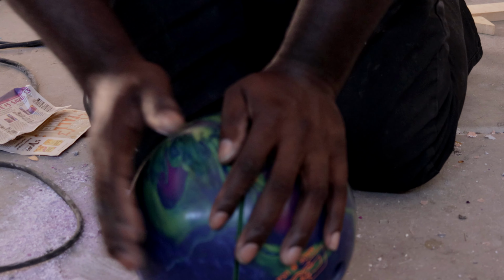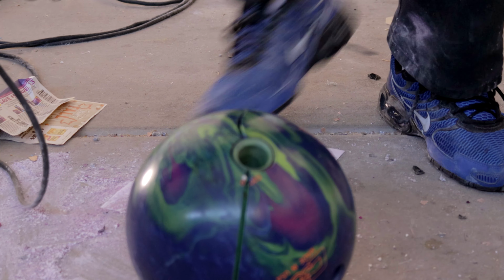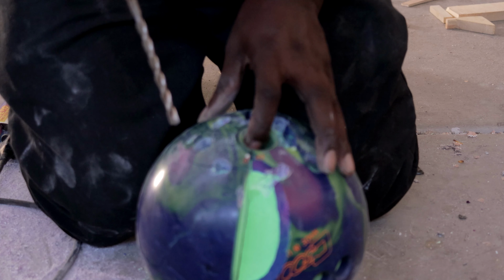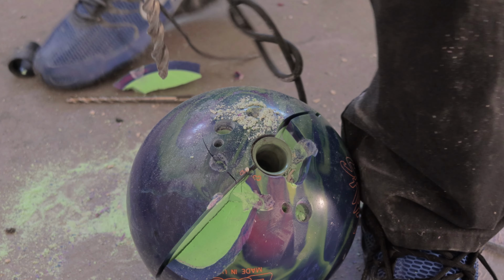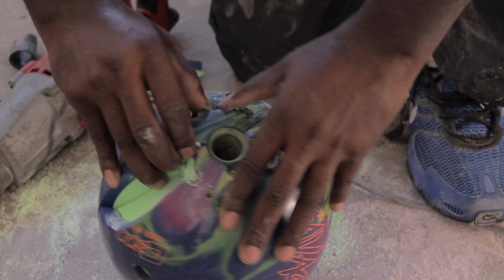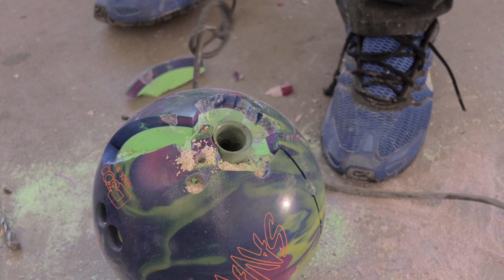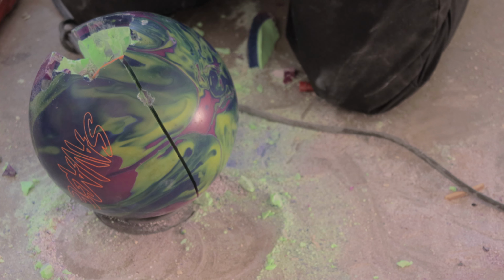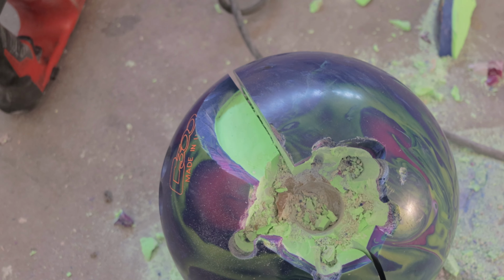How To Save A Vise Thumb Mold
Jason Eubanks @ hihbowling.com hititharder has a few cracked bowling balls laying around and decides to save those nice Vise thumb molds. No need to throw those old bowling balls away without taking the thumb mold out. I'm going to try to save it and throw it in my next bowling ball.